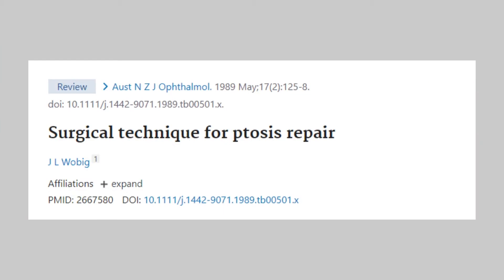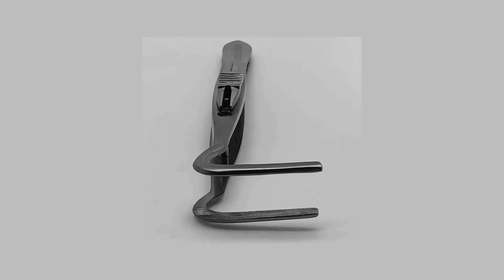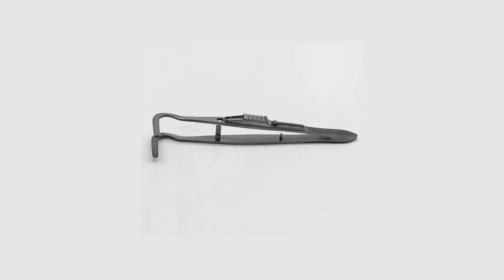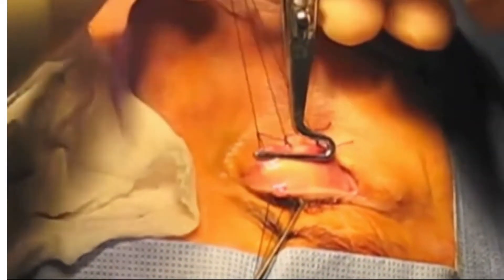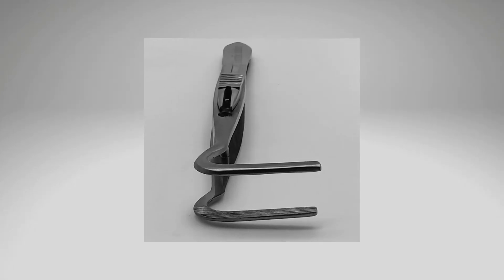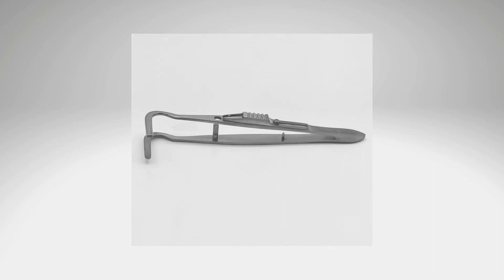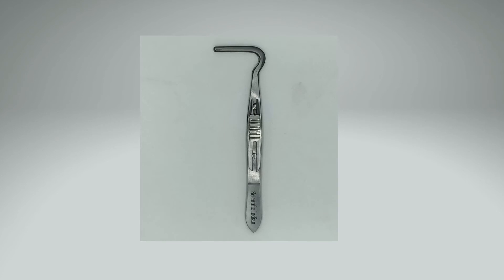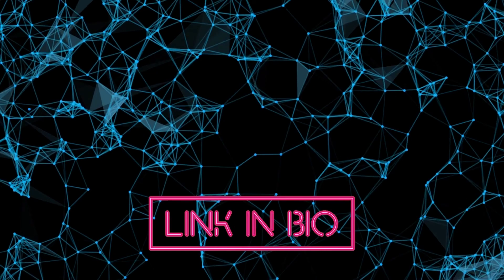Berke Ptosis Clamp/ Forceps : Ophthalmology Instruments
Correction of upper eyelid ptosis is one of the most commonly performed oculoplastic procedures in ophthalmology practice. It  usually involves surgery to the levator palpebrae superioris muscle or its aponeurosis. Berke Ptosis clamp helps in holding the levator tendon securely while it is being freed from its several attachments.

Ptosis correction surgery may be performed under local anesthesia ,with or without sedation or general anesthesia. The choice of the surgery  depends on the type of ptosis and age of the patient. Levator muscle can be approached either by an incision through skin or by an  incision through conjunctiva.

Berke Ptosis clamp helps in holding the levator tendon securely while it is being freed from its several attachments. It prevents the twisting of the  traction sutures  inserted into this tendon during the surgical procedure.